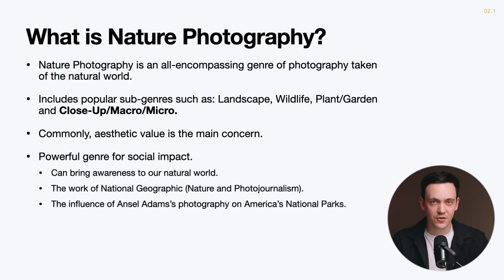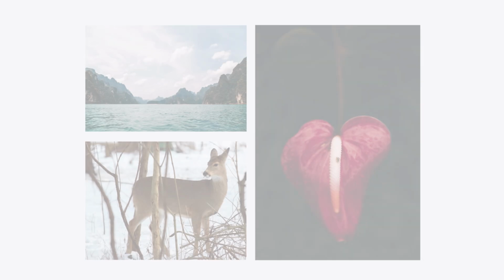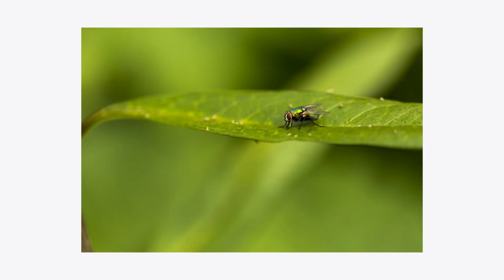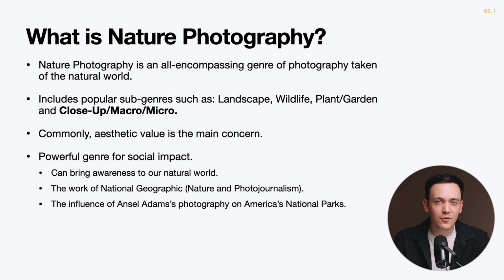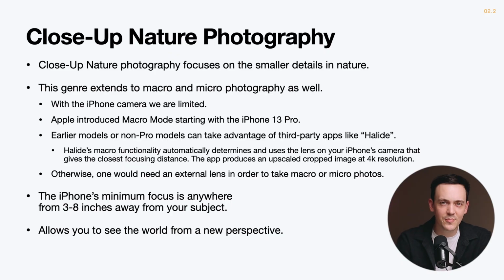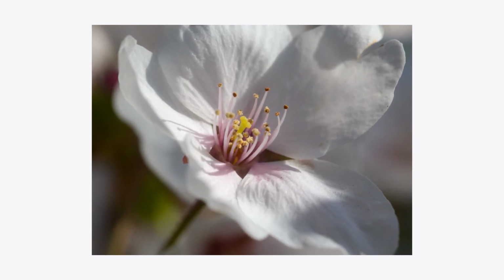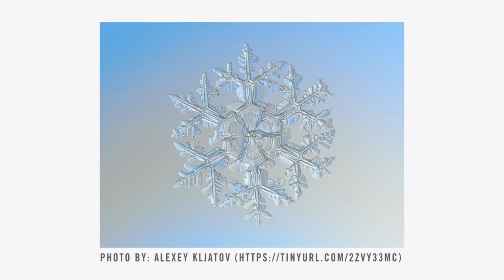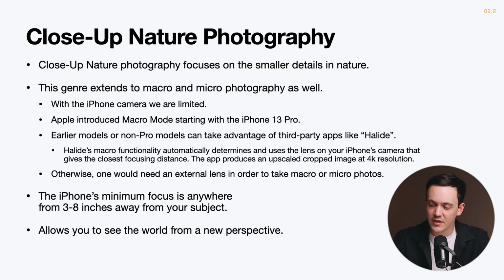Take Stunning Close-Up Nature Photos with your iPhone - About Close Up Nature